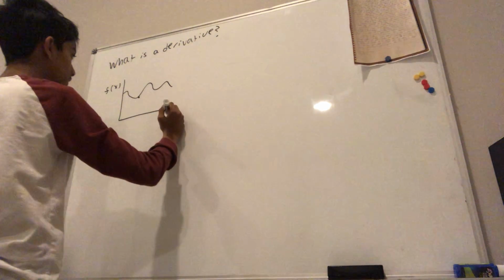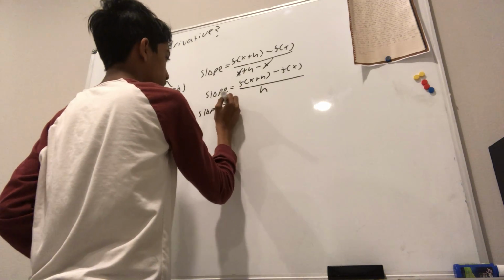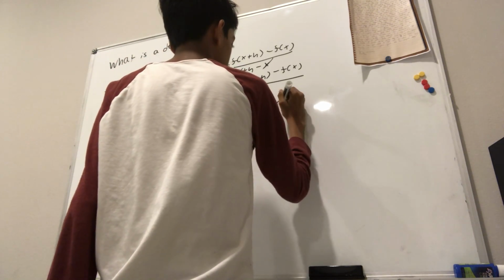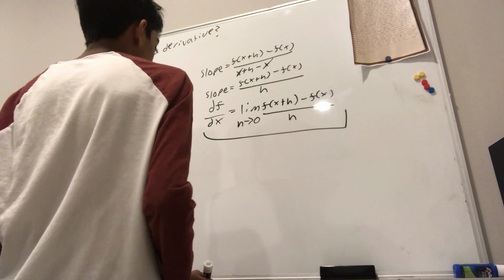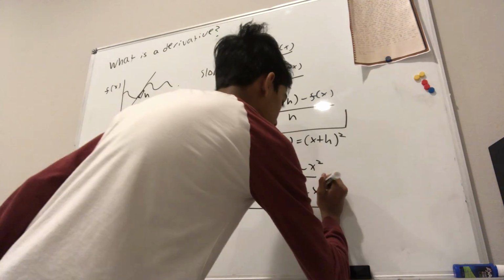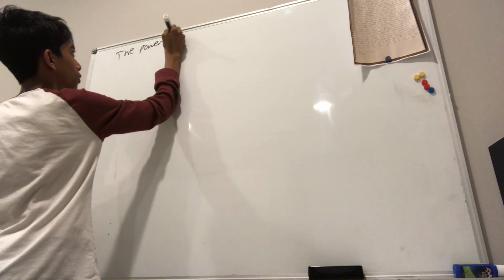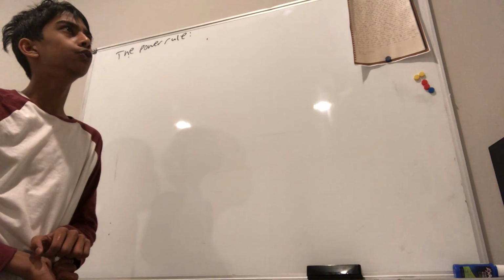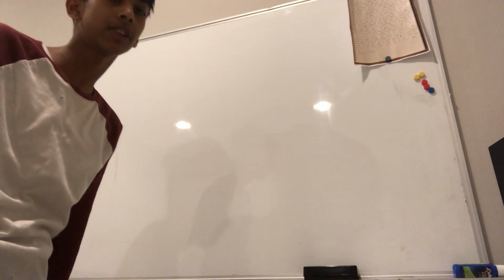Intro to derivatives (need prerequisite of limits)